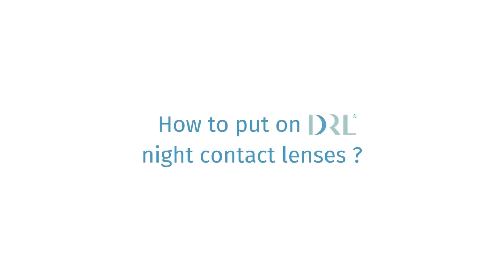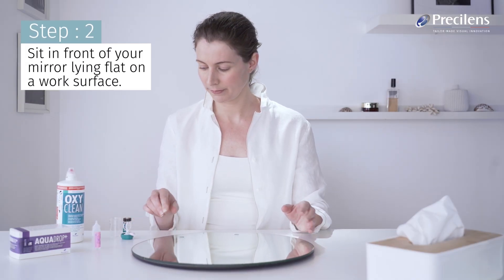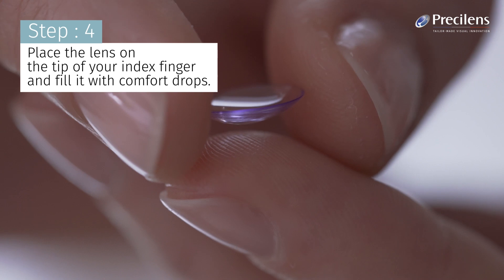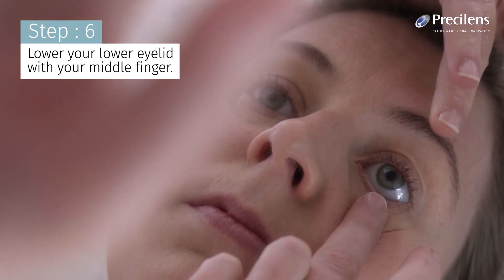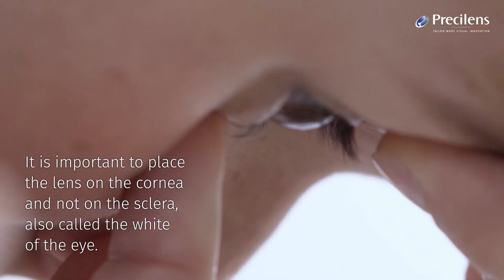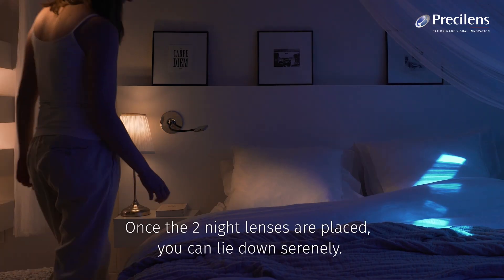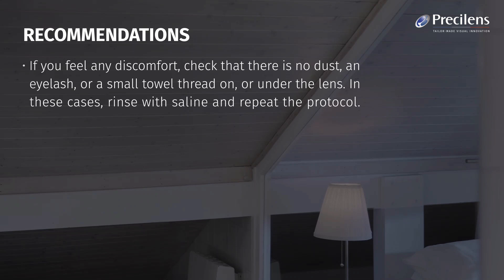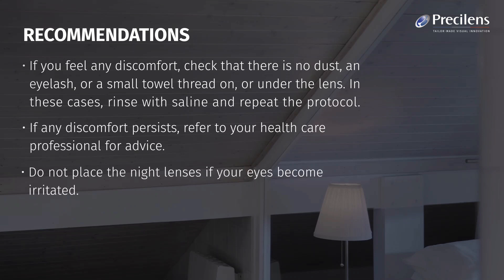NIGHT CONTACT LENSES : HOW TO PUT THEM? - Precilens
"How to put in night lenses (orthokeratology) safely?" ✅

The handling of DRL® night lenses is specific and different from that of other contact lenses.

This video explains step-by-step the process of handling DRL® night lenses during fitting.
DRL® (orthokeratology) night lenses are special lenses that correct myopia, hyperopia, astigmatism and presbyopia while you sleep, enabling you to see clearly during the day without the need for glasses or contact lenses.

Remodelling takes place progressively throughout the night (a minimum of 6 hours' sleep is recommended for the treatment to be effective). As this technique is reversible, you need to wear your DRL® night lenses every night to maintain the same quality of vision every day. Indeed, when you stop wearing DRL® night lenses, the cornea returns to its original shape, and after a few days the visual defect reappears.

1- PACKAGING: DRL® night lenses are packaged in a mailer containing a decontaminating solution. The mailer is equipped with a tamper-evident system which ensures that the lenses cannot be tampered with until they are opened for the first time. If the packaging is damaged, the lens must not be used.

2- RENEWAL: To ensure the safety and efficacy of your treatment, it is essential to renew your DRL® night lenses every year to avoid any deterioration in their material or geometry.

3- CARE INSTRUCTIONS :
- Once a week, lenses should be deproteinized with ProCare® deproteinization tablets. The recommended care systems (AQUADROP+ preservative-free comfort drops or artificial tears for insertion and removal - OXYClean oxidizing solution for decontamination - ProCare deproteinization tablets) are the only ones suitable for DRL® night lenses. The use of other systems can be a source of complications.

- The case in which you store your DRL® night lenses must also be impeccably clean: it must be regularly cleaned according to the instructions on the products used for lens care, and changed with each new bottle.

📣 Would you like more information or have any questions?